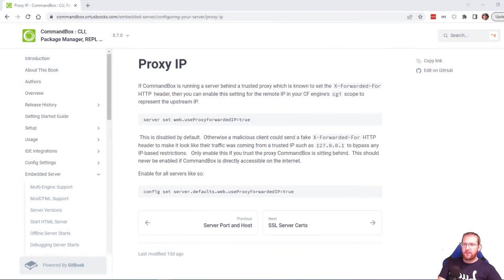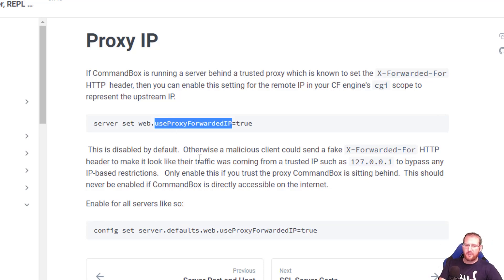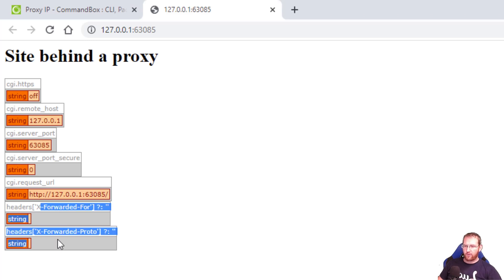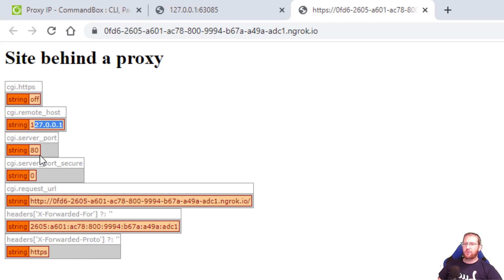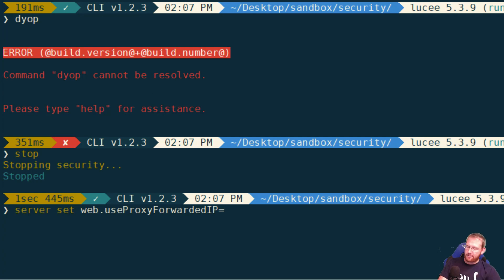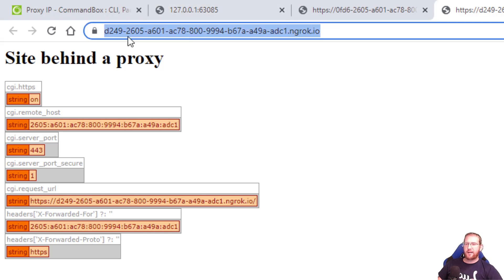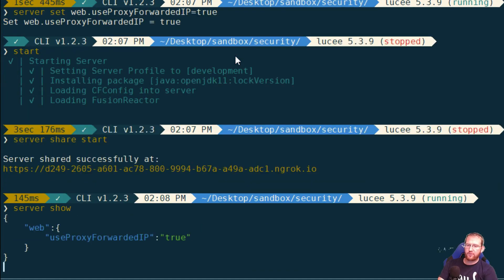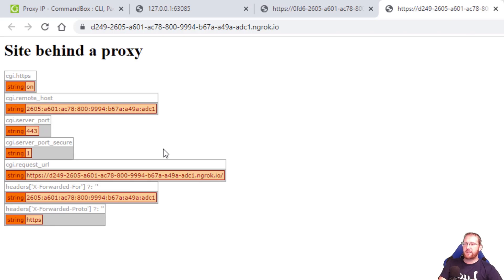26 X Forwarded For support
Learn about CommandBox's suppport for "forwarded for" HTTP headers, how to enable it, and what the secrity implications are.